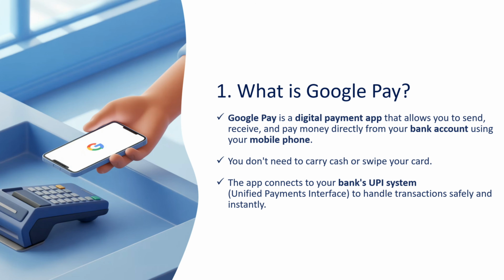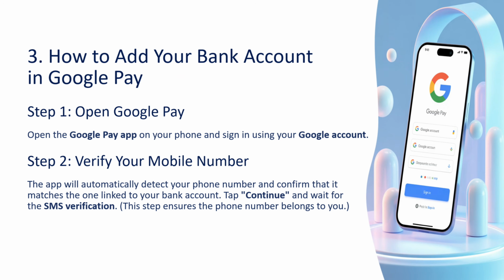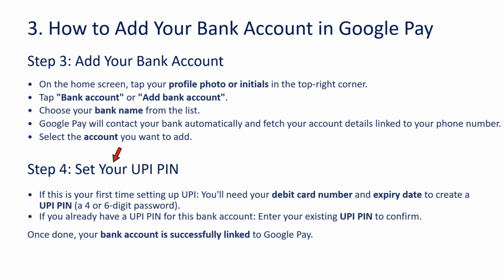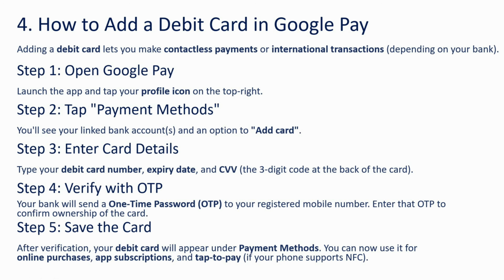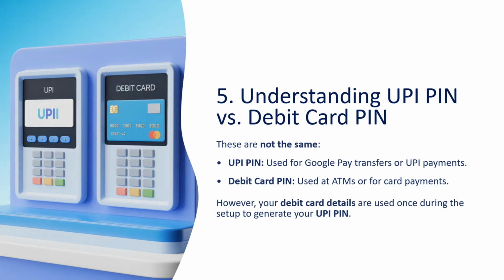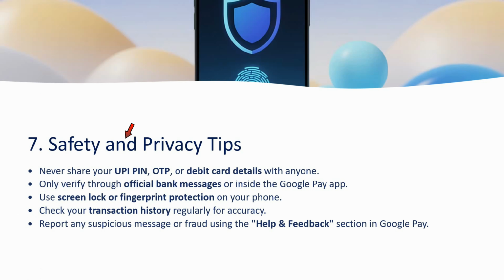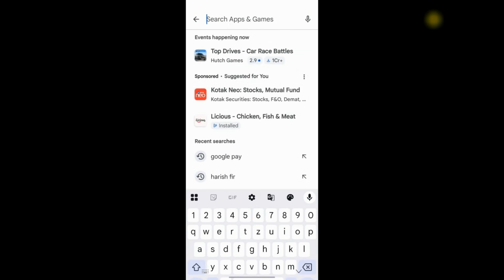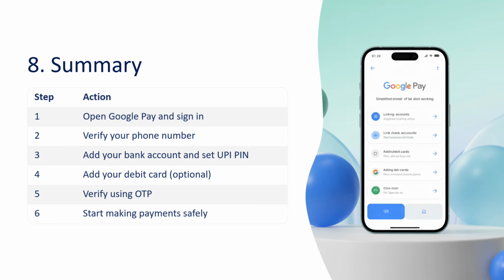Complete Google Pay Setup | Add Bank Account and Debit Card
This video explains "how to use" Google Pay, a popular "mobile payment" app, to add your bank account and debit card. We cover the step-by-step process for linking your accounts, ensuring you can make secure "online payment" transactions. Learn how this "digital payments" platform integrates with your "mobile banking" for convenient and safe financial interactions.

Learn how to use Google Pay and link your bank and debit card quickly in this tutorial. Master money transfers and more with Google Pay!

🌐 **Mastering Google Pay | Link Your Bank and Debit Card Fast!**

Want to start using **Google Pay** but not sure how to link your **bank account** or **debit card**? In this video, we’ll walk you through the **complete Google Pay setup process step by step**, so you can send and receive money confidently — even if you’re a beginner.

Whether you’re on **Android** or **iPhone**, this tutorial makes it simple to **connect your account**, **verify your card**, and **start using Google Pay** safely in just a few minutes.

✅ How to **download and install Google Pay** on your phone.
✅ How to **add and verify your bank account**.
✅ How to **link your debit card securely** for instant payments.
✅ How to **set or reset your UPI PIN** for safe transactions.
✅ How to **send and receive money** using Google Pay.
✅ Common **errors and easy fixes** during setup.
✅ **Final tips** to protect your account and ensure smooth payments.

By the end of this video, you’ll know exactly **how to link your bank and debit card in Google Pay** — explained in plain, beginner-friendly English.